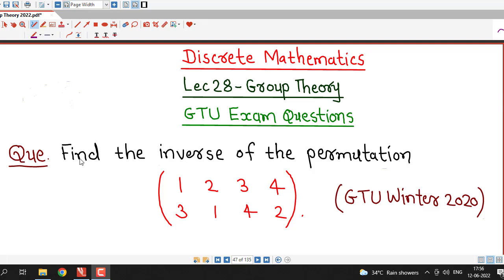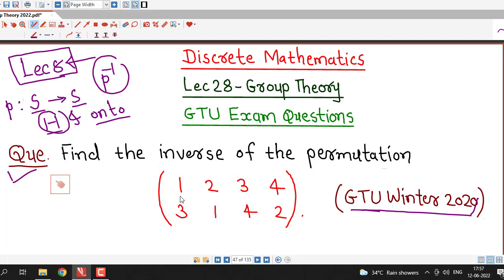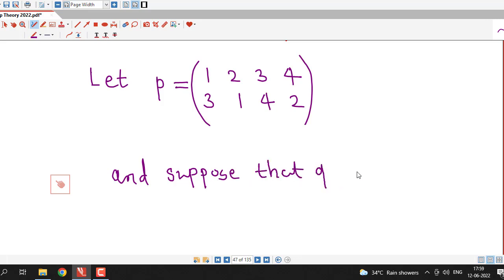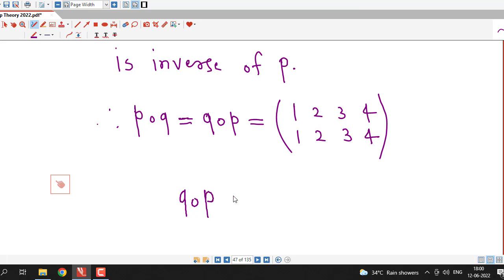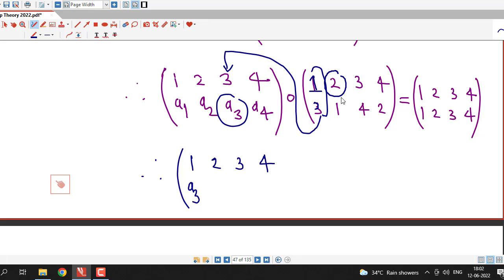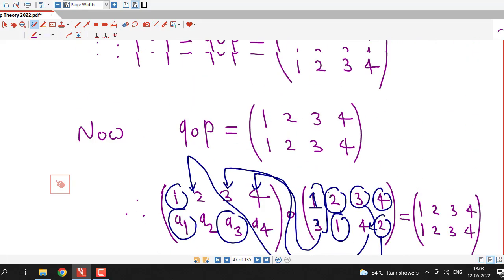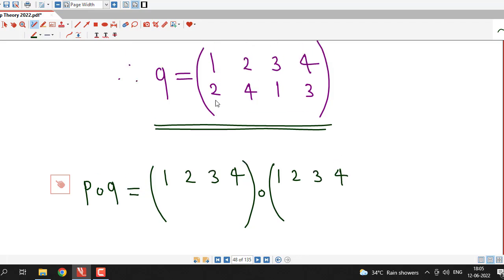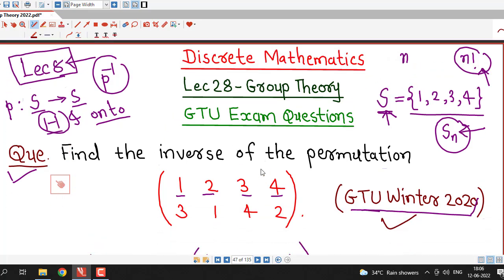Lec28/Group Theory/Inverse of Permutation/GTU Exam Questions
In this lecture we discuss how to find the inverse of permutation. We discuss one question asked in GTU Winter 2020 Exam.